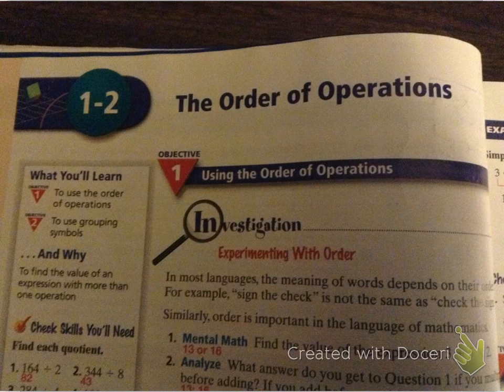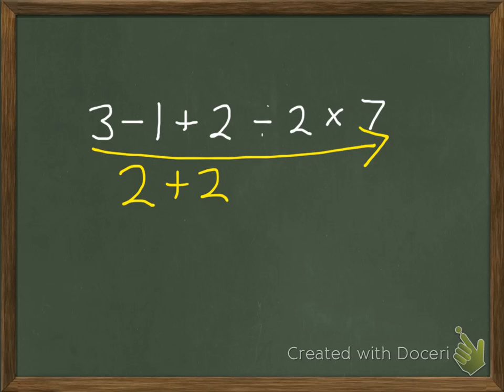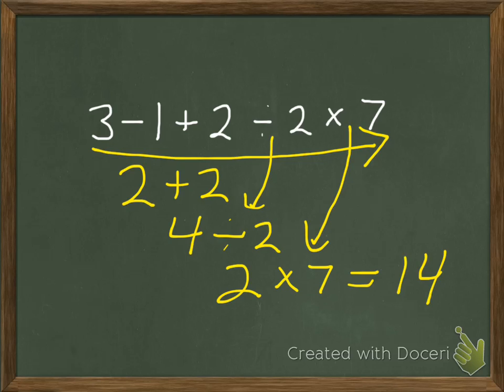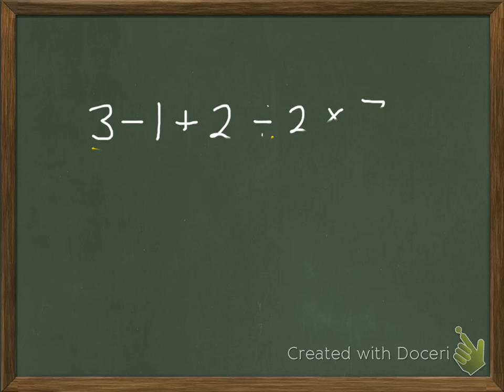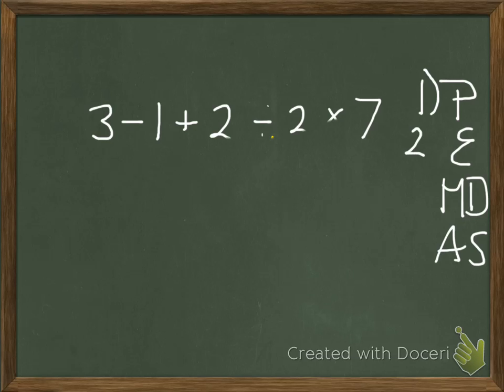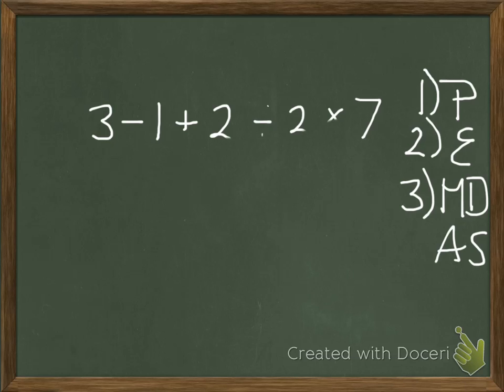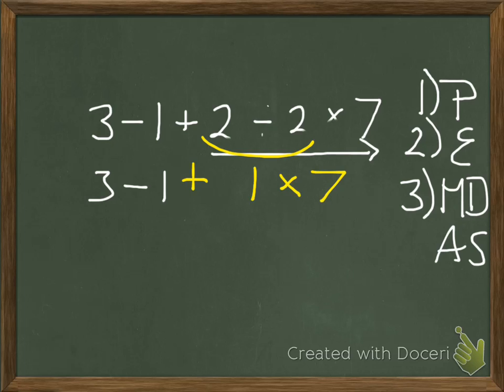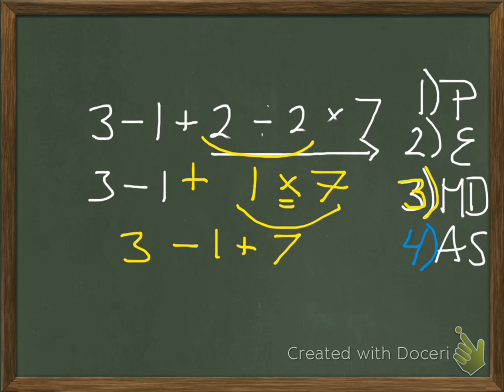Corrected Pre-Alg 1-2 Order of Operations